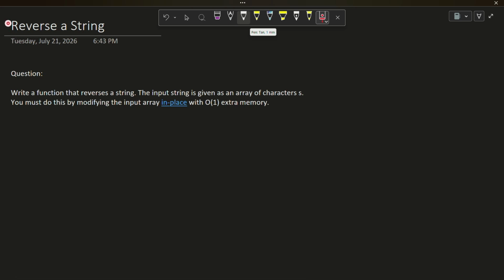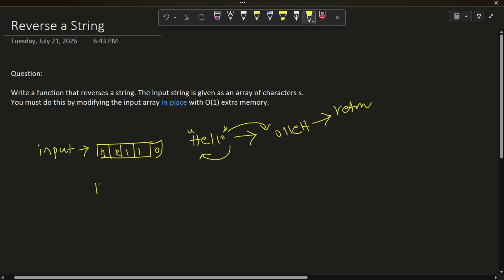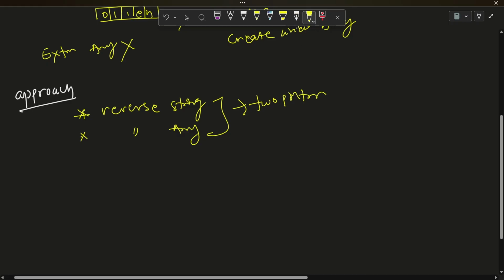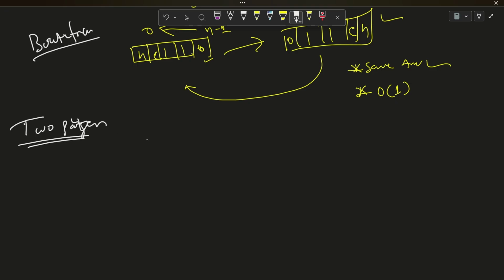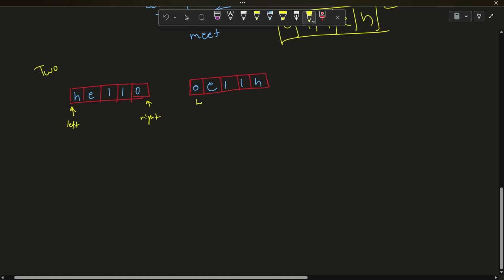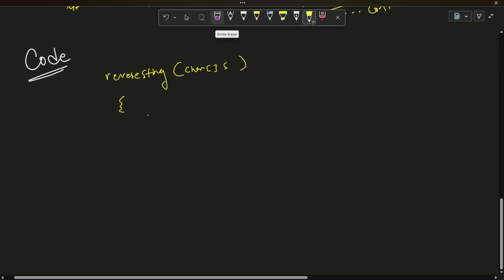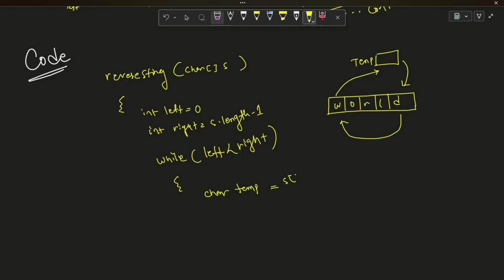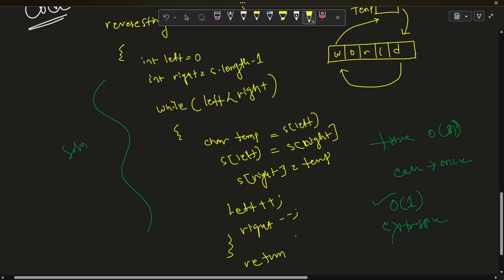DSA 01 03 || two pointers || reverse a string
Reverse a String leetcode

This is a series of DSA where i am gonna cover the dsa question as per the patterns and solving the related question

this module  is from the two pointers

at the end of the series we will easily crack any dsa question during the interview

In this Video i have covered how to solve the reverse a string with two pointers approach